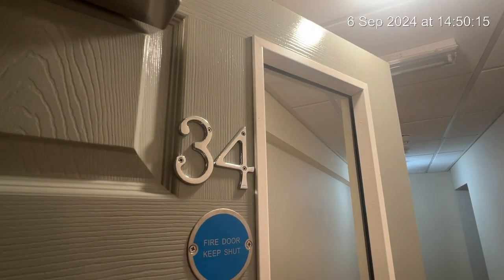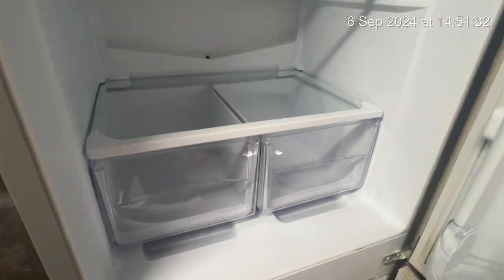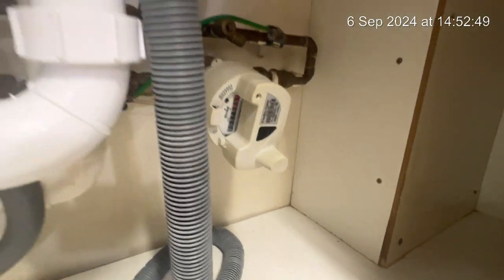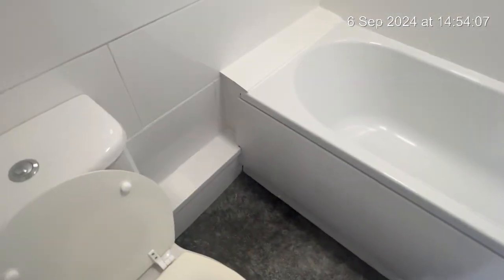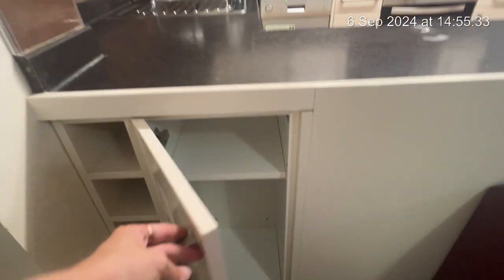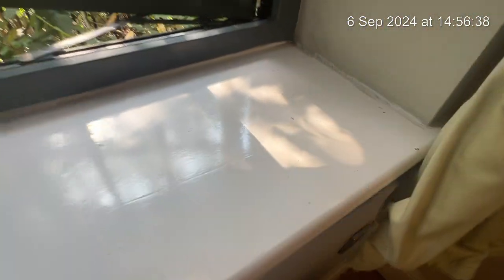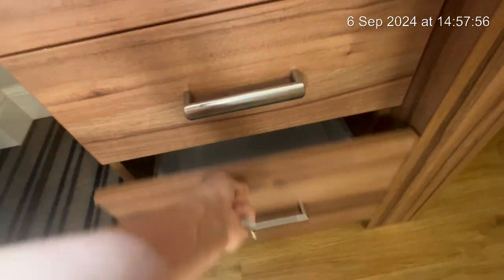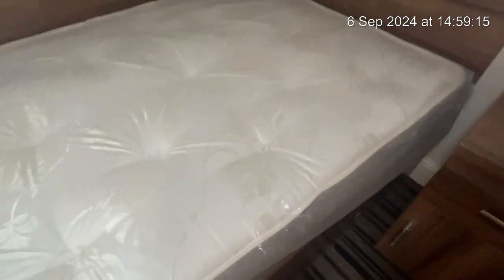G34 Station House | Inventory Video 2024-2025 | Belvoir Leamington Spa